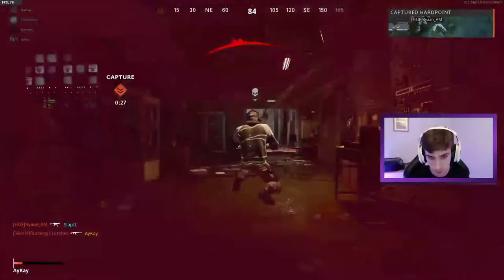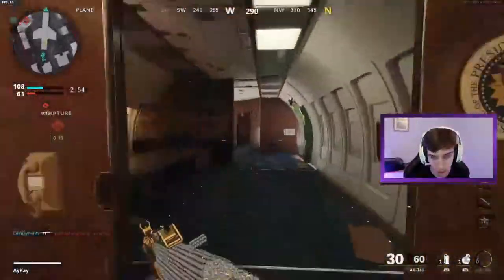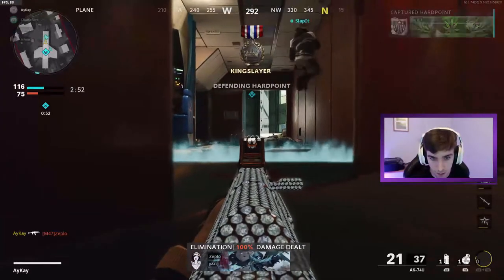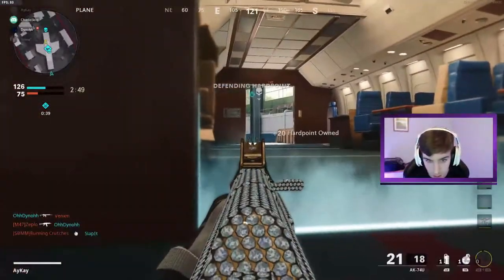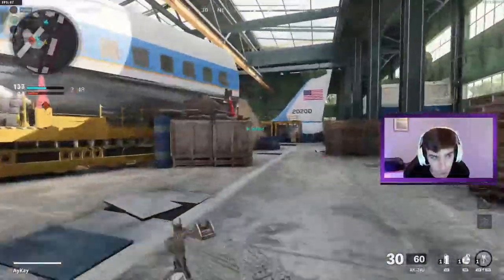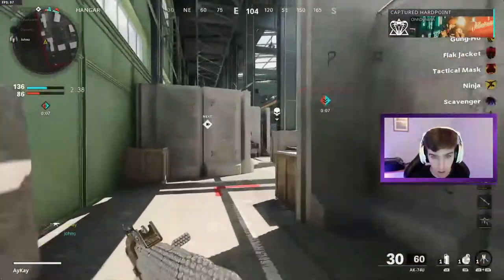IS THIS THE MOST UNDERRATED HARDPOINT MAP? (EEG Cup Highlights)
Another game from the EEG European Cup - This time a Checkmate HP. Hope you guys enjoyed!

Gameplay recorded from pool play of the EEG European Cup against Aura Esports